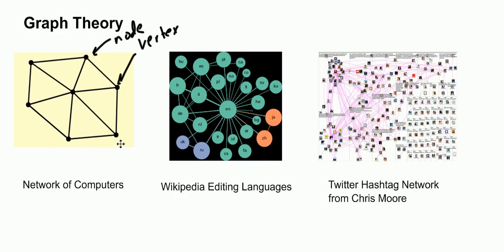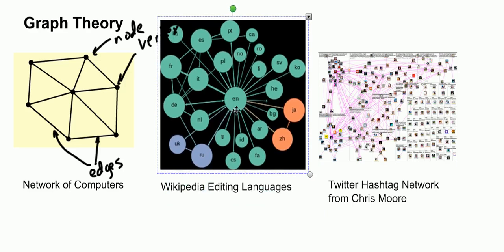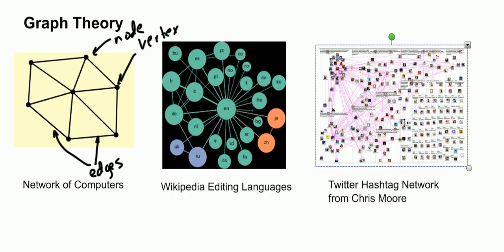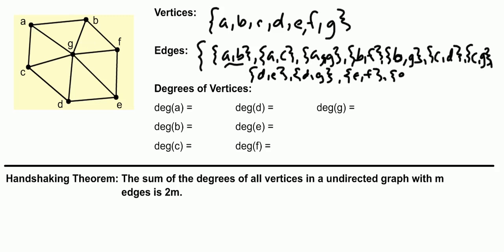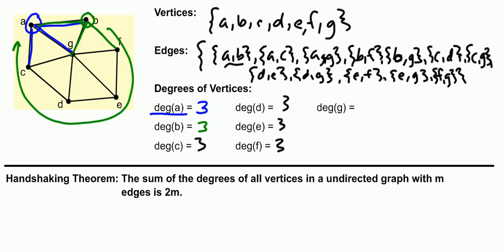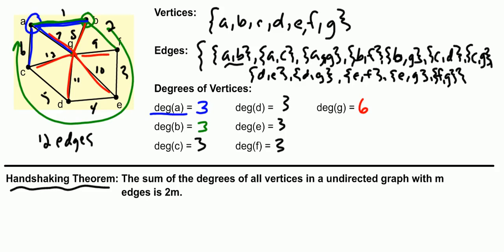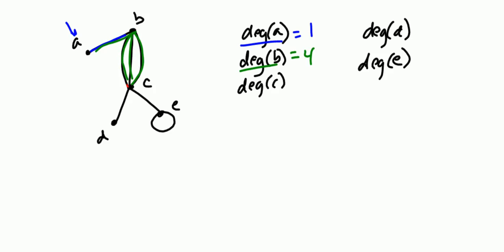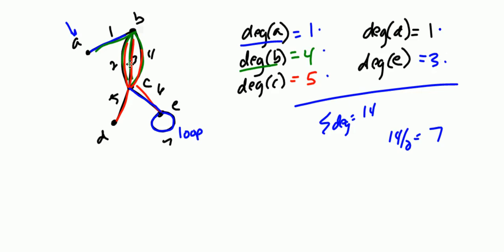Graph Representation, Edges, Vertices, Degrees